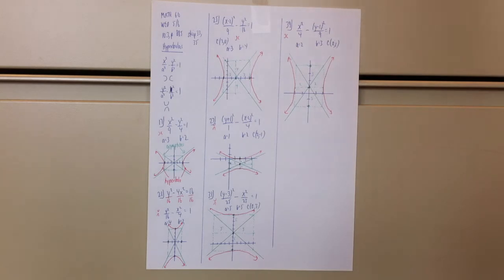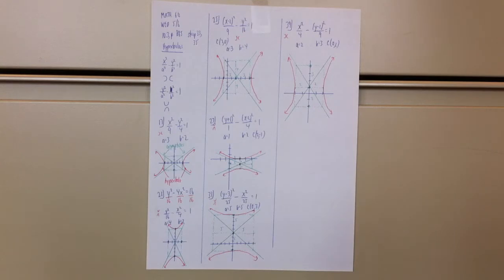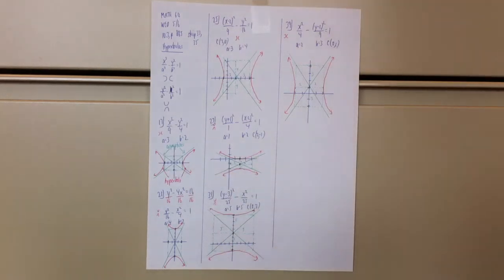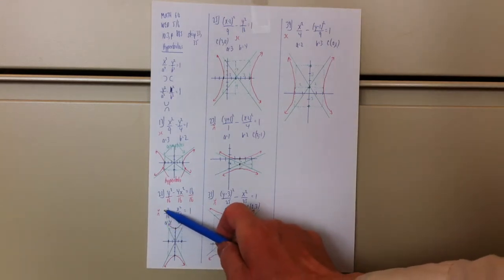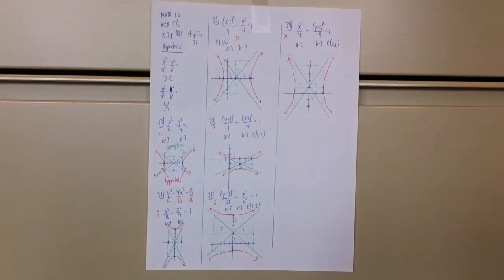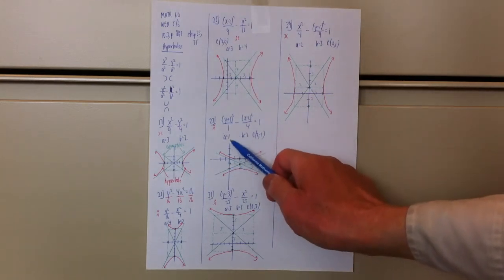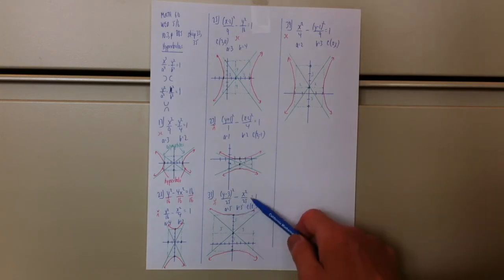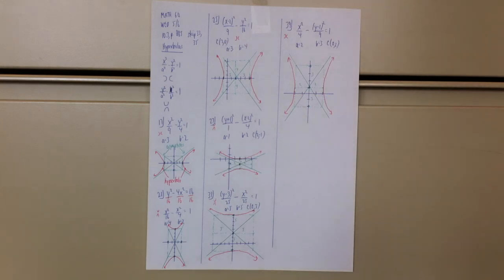MATH 60 WED 05/06/2020 SECTION 10.3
These are notes for Mel Hom's Math 60, CCSF, Wed 5/6/2020, section 10.3